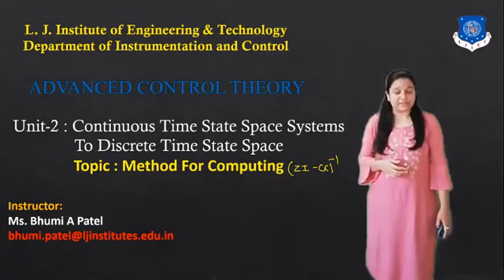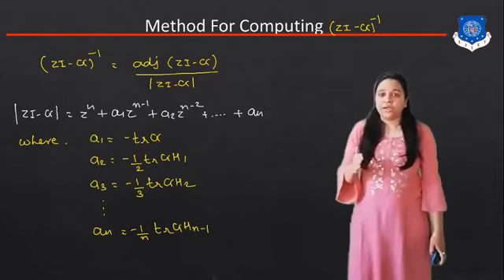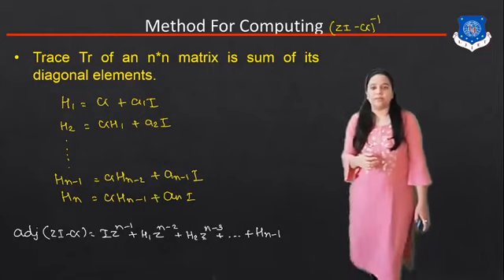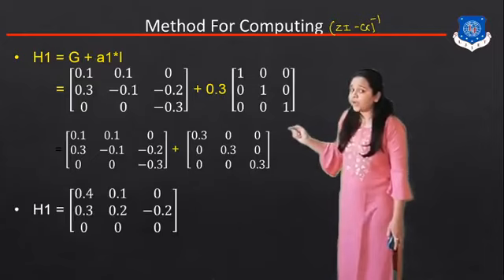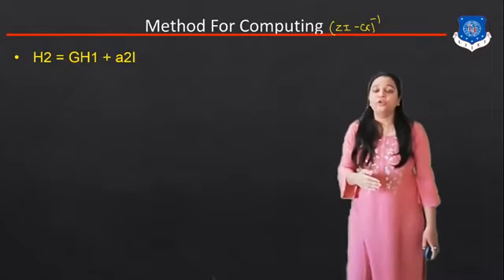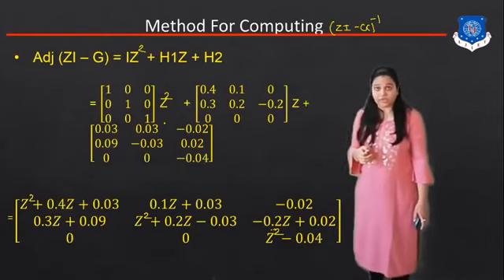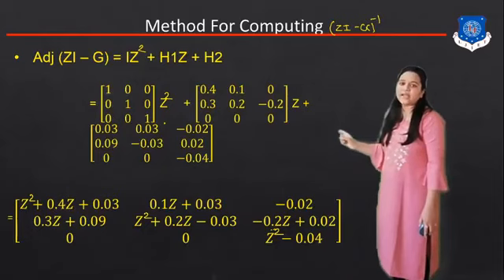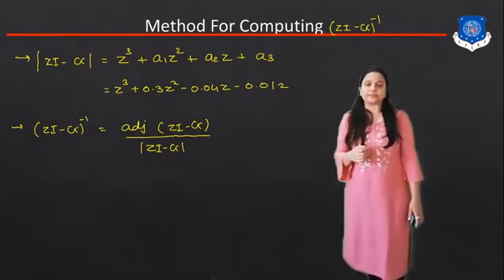ACT_Session 09 method for computing ZI G 1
write down the equation of Adj (ZI-G)
write down the equation of mode of (ZI-G)
write down the equation of  (ZI-G)^-1
what is trace?
write down the equation of a1.
write down the equation of H1.
write down the equation of H2.